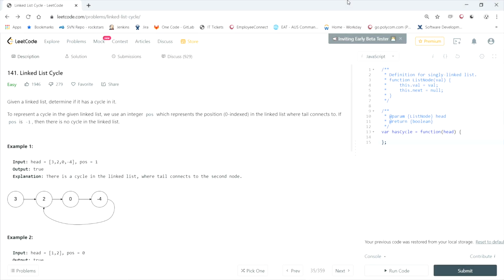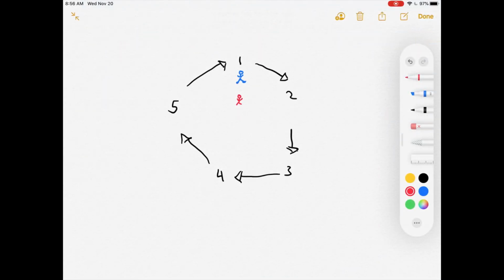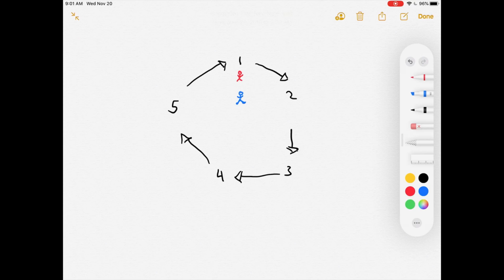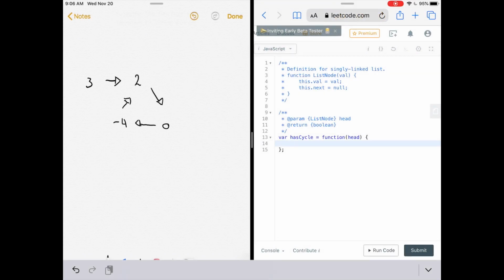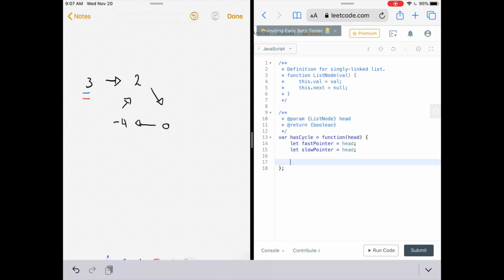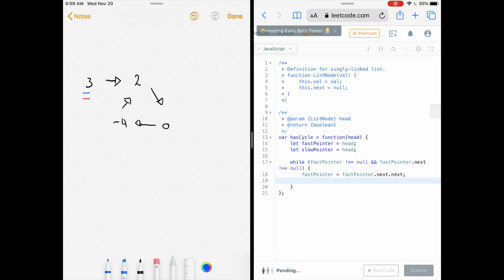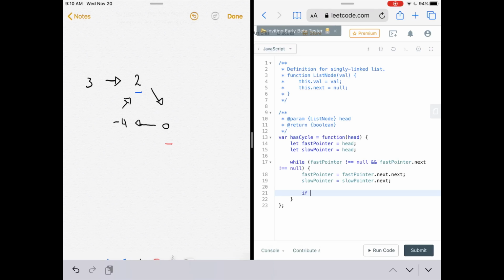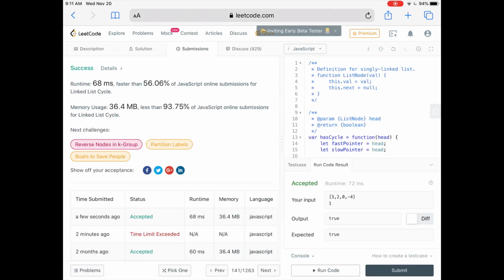Linked List Cycle | LeetCode 141 | Coding Interview Tutorial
Linked List Cycle solution: LeetCode 141

Linked List Cycle | LeetCode 141 | Coding Interview

00:00 Title
00:06 Problem readout
00:53 Whiteboard solution
02:29 Coding solution
05:52 Result and outro